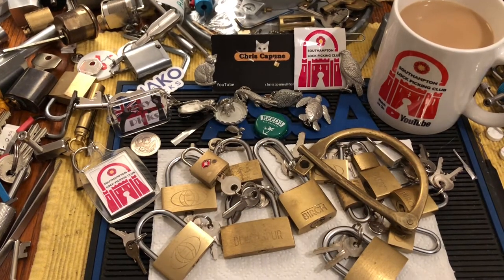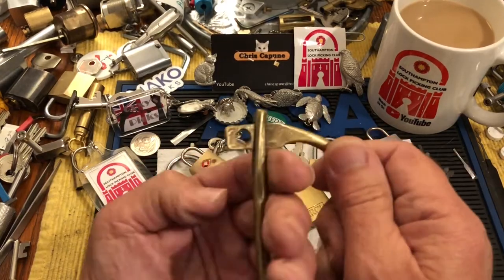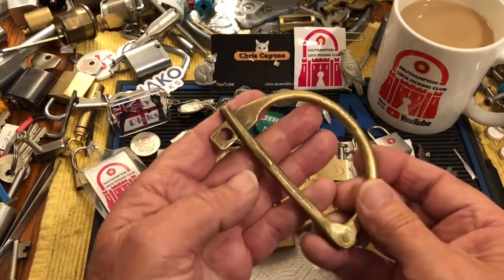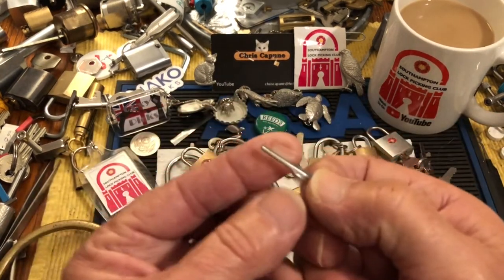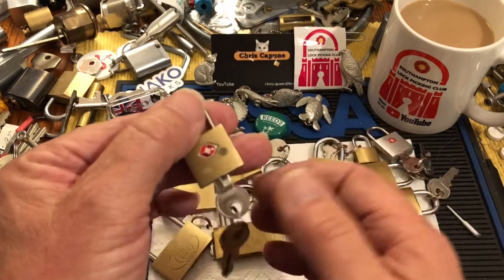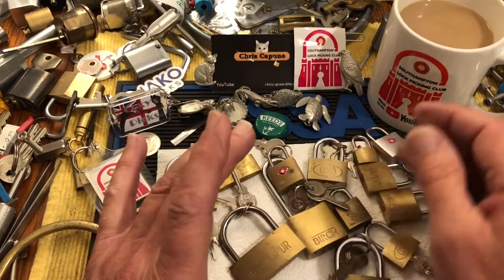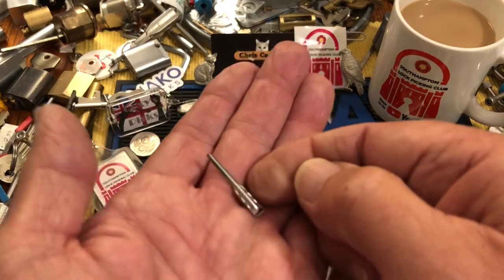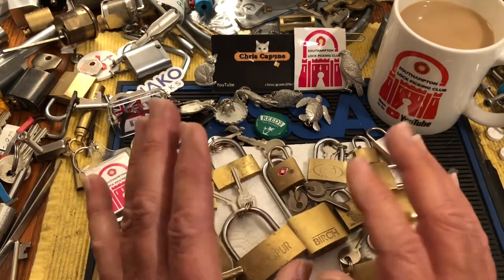#1349 Awesome Package from SHLPC!!!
Locksport Awesome Package from SHLPC!